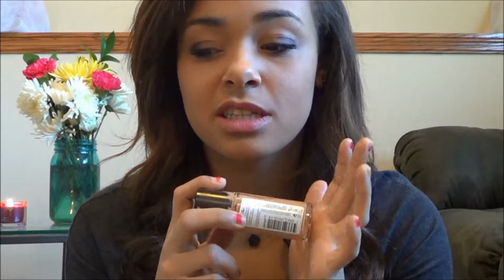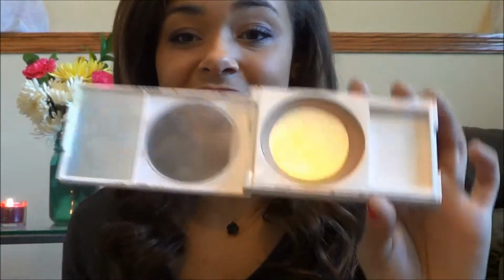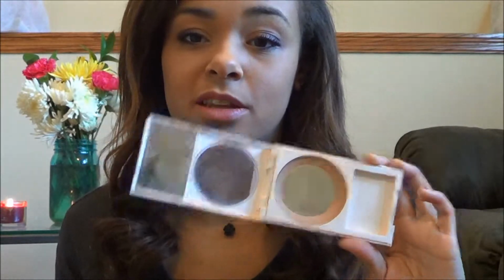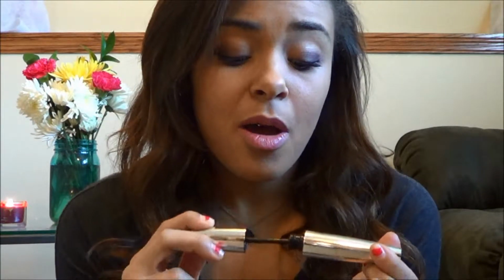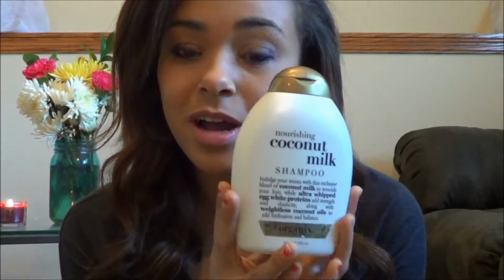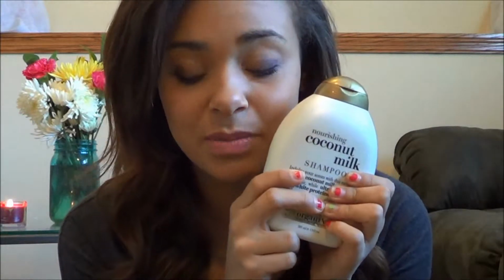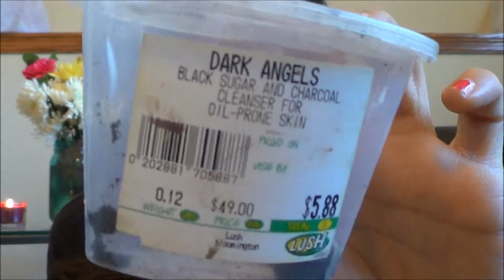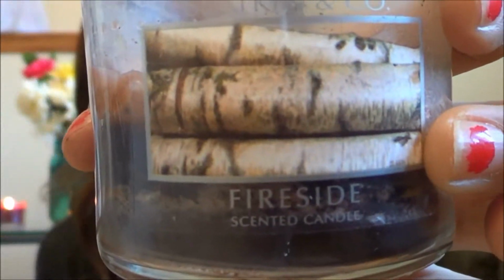Products I've Used Up!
Products:

♡Urban Decay Naked Foundation
♡Revlon Colorstay Foundation
♡Maybelline Dream Matte Mousse Foundation
♡ELF Tinted Moisturizer
♡Revlon Nearly Naked Powder
♡MAC Mineralize Skinfinish Natural
♡Rimmel Exaggerate Waterproof Eyeliner
♡Loreal Million Lashes Mascara
♡Organix Nourishing Coconut Milk Shampoo
♡Axe Anarchy 2in1 Shampoo & Conditioner
♡Bed Head Dumb Blonde Conditioner
♡Herbal Esscences Tousle Me Softly Spray Gel
♡Bath & Body Works Fireside Candle
♡Celestial Seasonings Black Cherry Berry Tea Bags